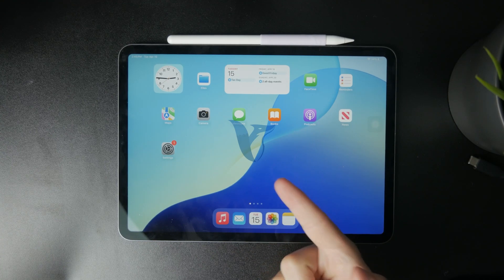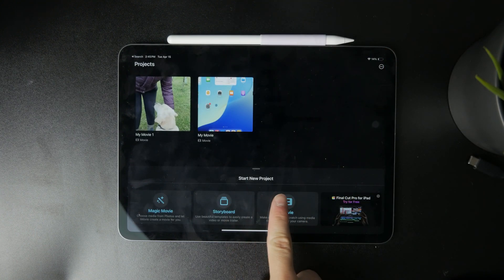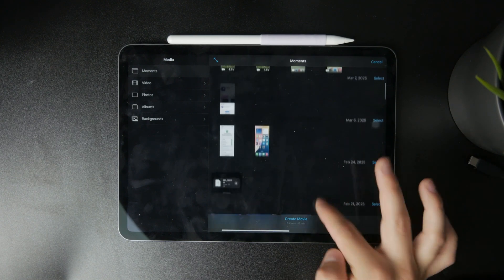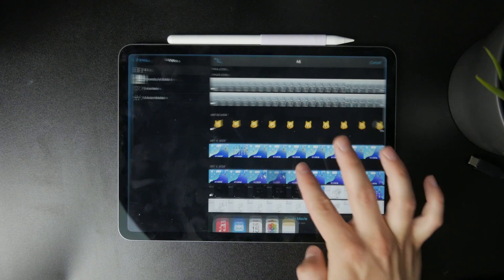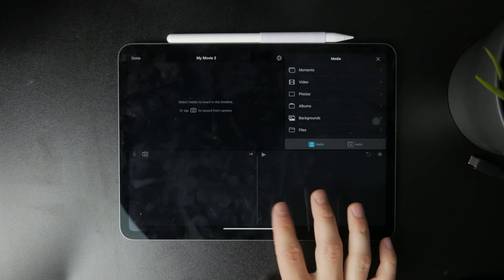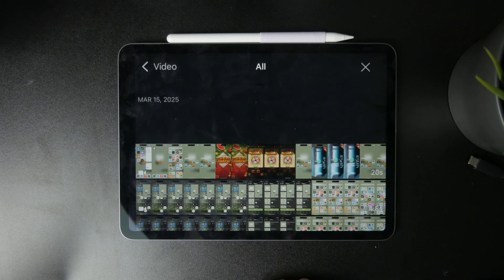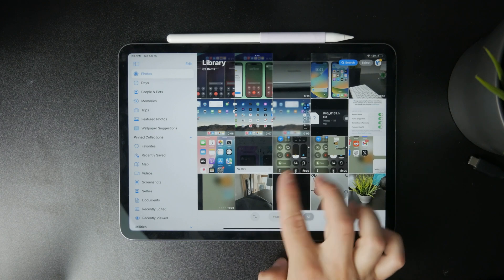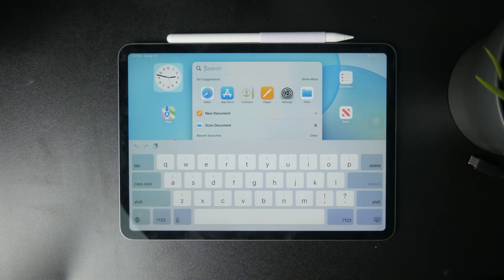How to Import Video to iMovie on iPad (tutorial)